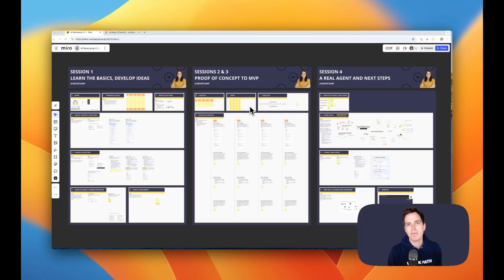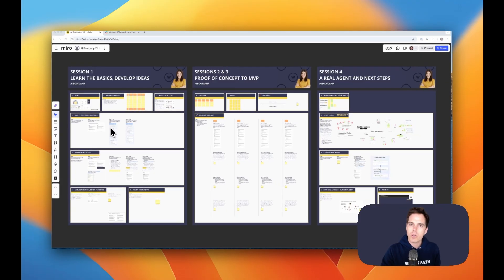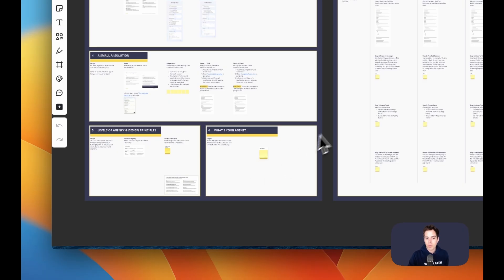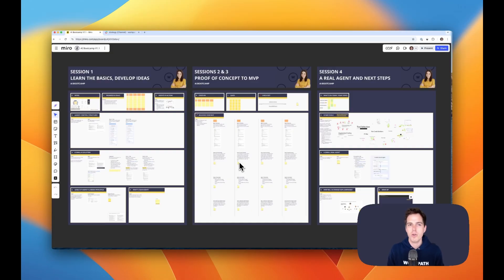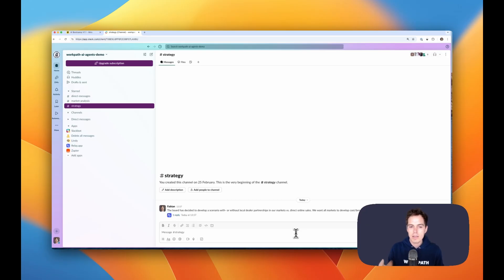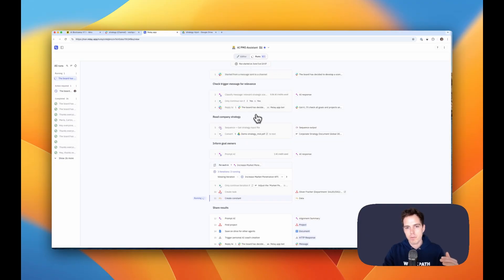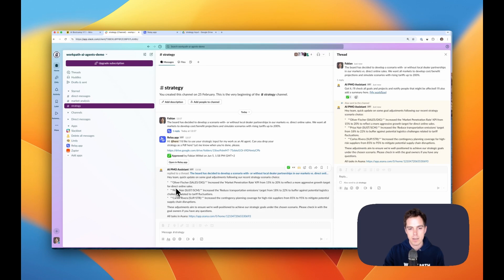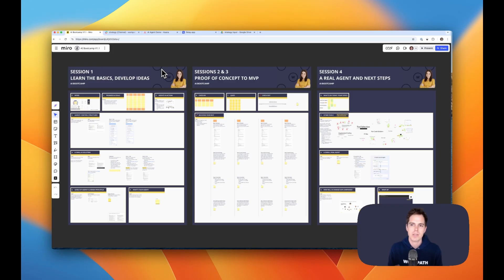Workpath AI Bootcamp | AI Agents for Strategy Execution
Curious how AI fits into strategy and transformation work?

This short video gives you a quick look at Workpath’s AI Bootcamp, a practical no-code program where professionals build AI agents to support planning, reporting, and decision-making. 💡

You’ll get a glimpse of the workshop format and one of the agents you can actually build.

Perfect for strategy leads, OKR experts, and transformation teams who want to go beyond ChatGPT.

✅ Real strategy use cases
✅ Small hands-on group sessions

Hit play to see how it works.